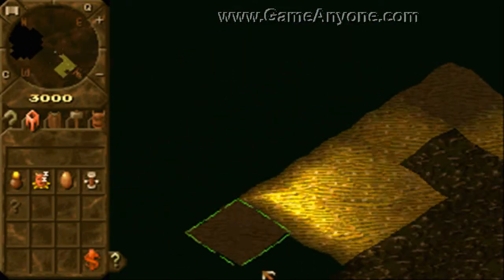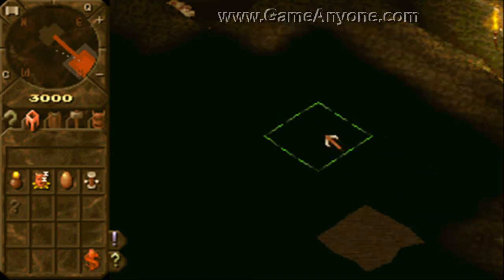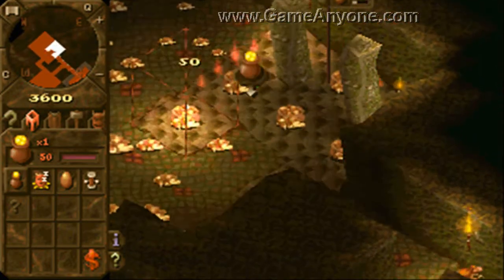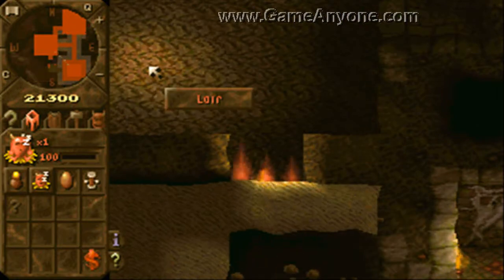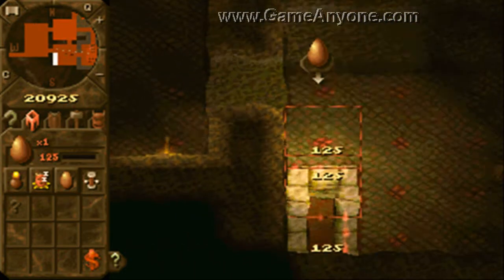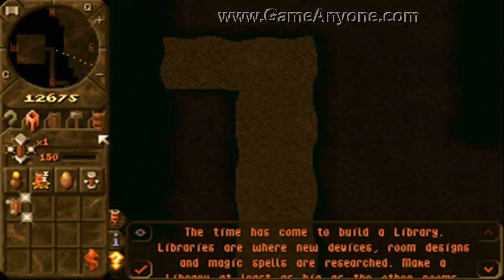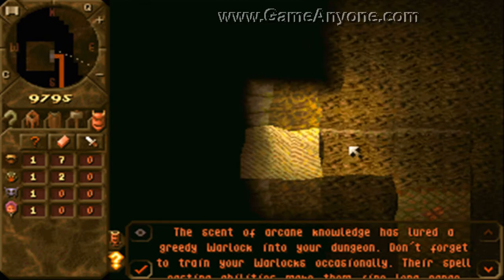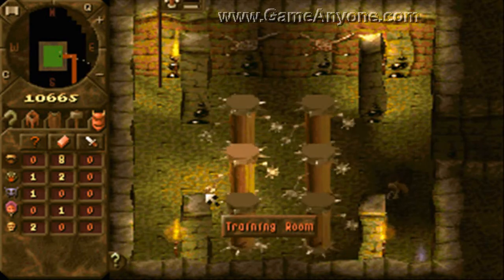Dungeon Keeper Playthrough - Episode 3 - Waterdream Warm - Part 1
Library and Warlocks available along with those with a bit less. flesh on them.